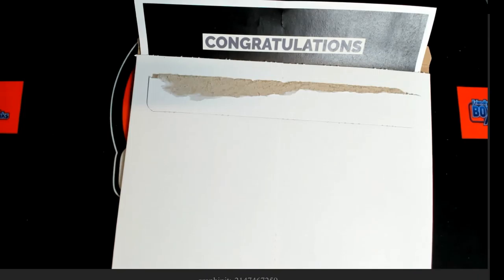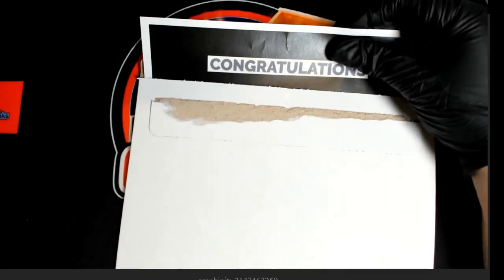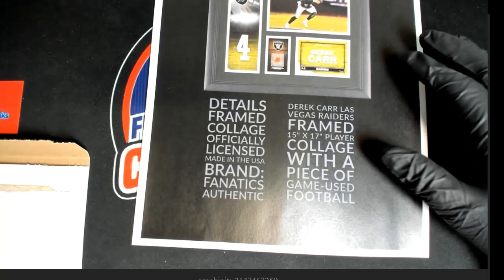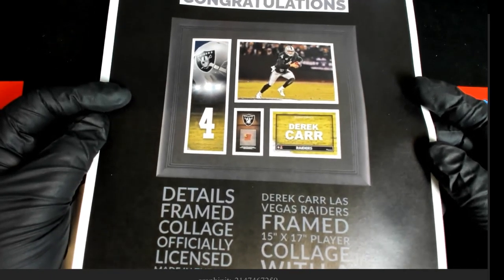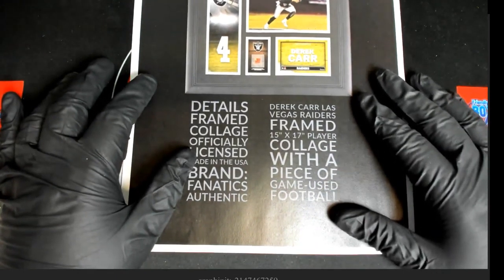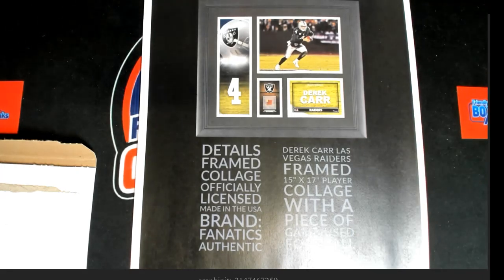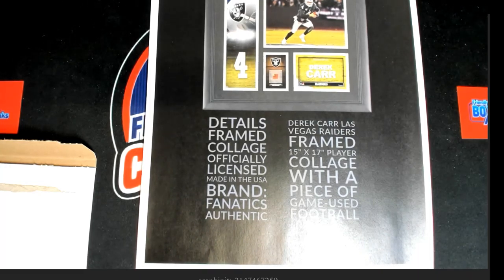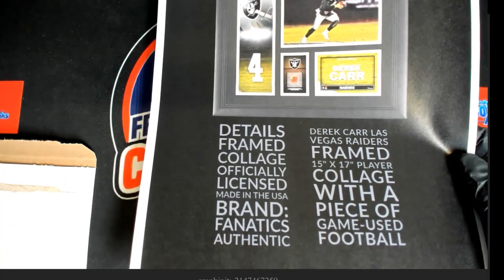FriendlyCollectibles BLACK FRIDAY CYBER MONDAY Box ID 21BFCM178